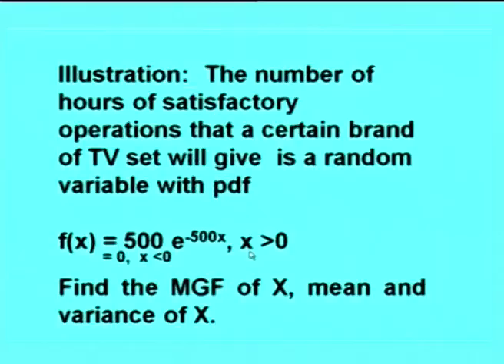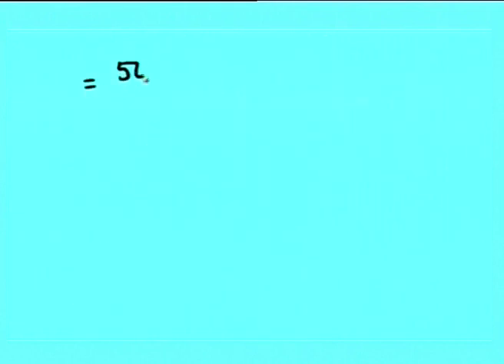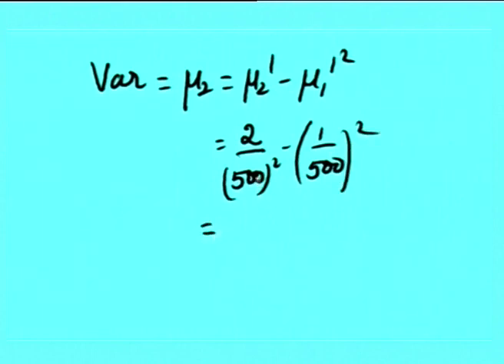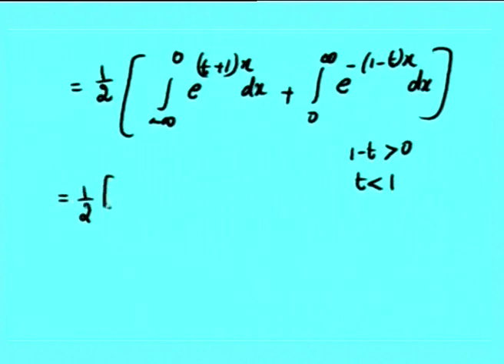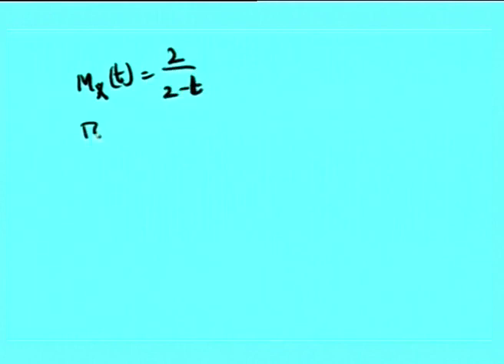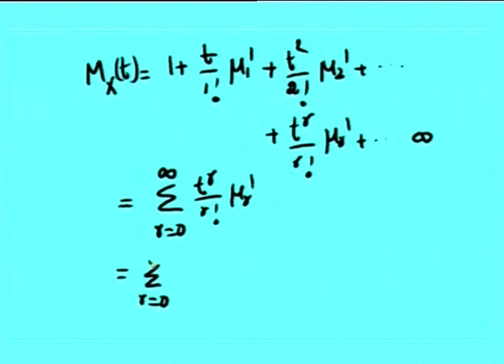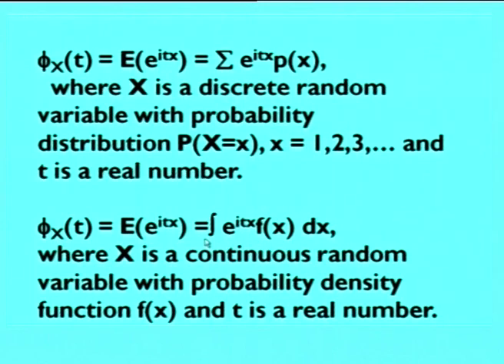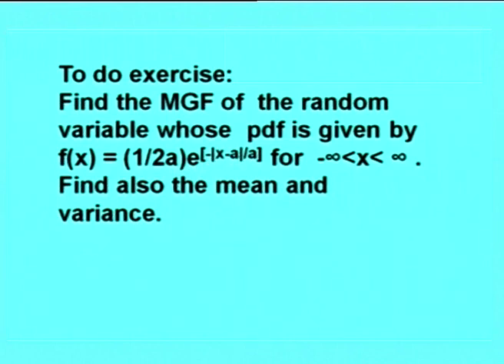Relationship Between Moments & Moment Generating Function